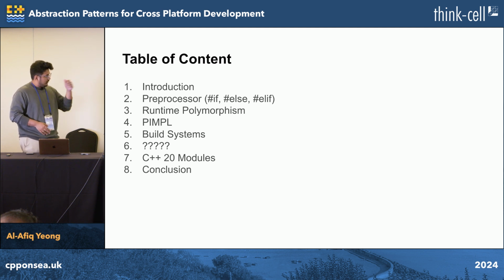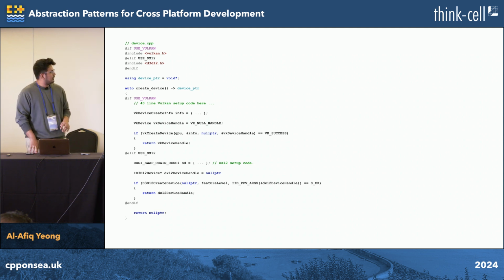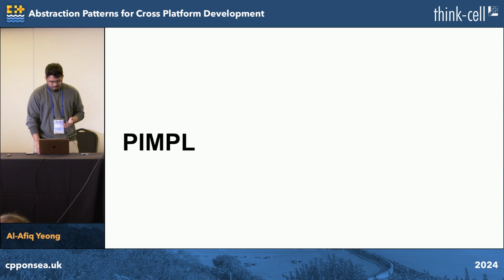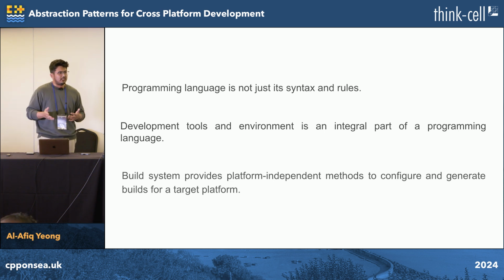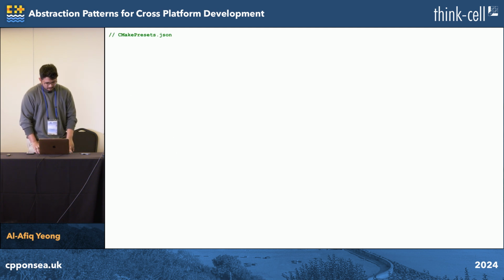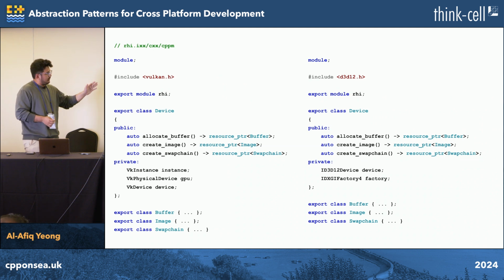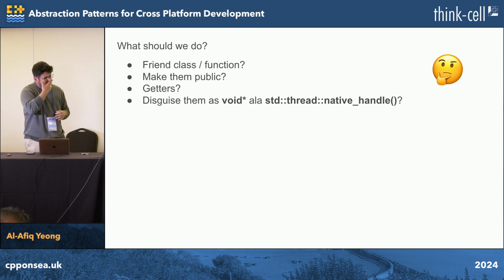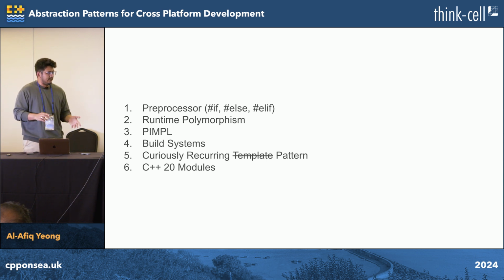C++ Abstraction Patterns for Cross Platform Development in C++ Software Engineering - Al-Afiq Yeong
C++ Abstraction Patterns for Cross Platform Development in C++ Software Engineering - Al-Afiq Yeong - C++ on Sea 2024

Writing code that's intended to work across multiple platforms; be it hardware, graphics APIs, online storefronts or operating systems can be rather difficult. Many software engineers struggle when it comes to abstracting code especially junior engineers be it for a commercial software or a hobby project. To make matters worse, there's often not a lot of materials covering such as advance topic. This presentation aims to discuss several abstraction patterns that can be used to write cross platform code using the features and tools that C++ and operating system offers, from the bad to the good as well as the benefits and pitfalls of each method in terms of complexity, maintainability and performance. A case study of several cross-platform frameworks will also be included in the presentation. Hopefully this presentation will serve as a starting point and become the main reference for engineers across multiple experience levels across various industries when writing cross platform code.

Al-Afiq Yeong

A Malaysian who's currently working as a Senior System Engineer at Electronic Arts. My day to day at work includes doing fun and exciting activities like investigating dead locks, memory leaks and making incremental improvements to the game's performance. Prior to Electronic Arts, I was a Programmer at Creative Assembly for Total War and before my stint in the games industry, I worked at varying industries (finance, nuclear and services) as a Software Engineer doing Full Stack Development. In my spare time, I balance between being a new dad and working on my personal experiments.